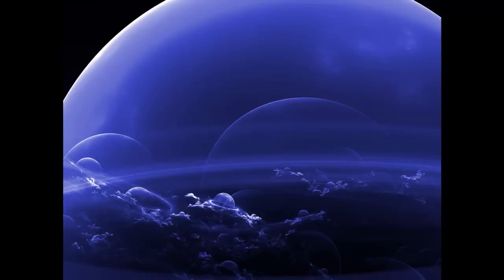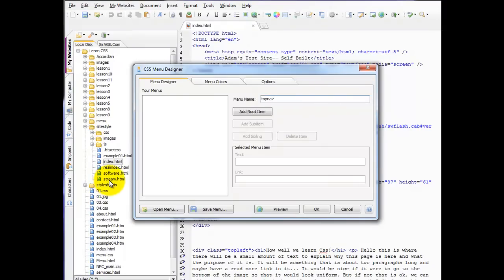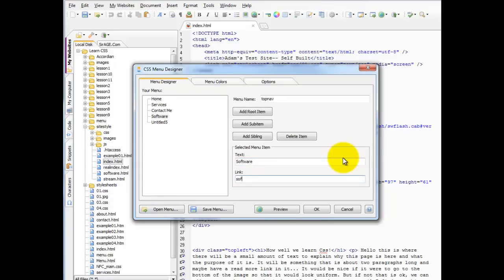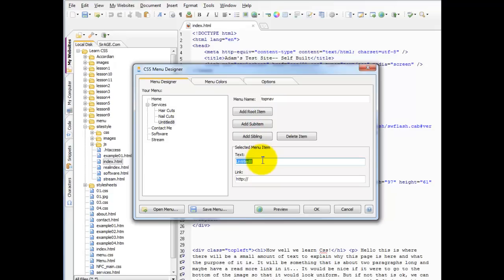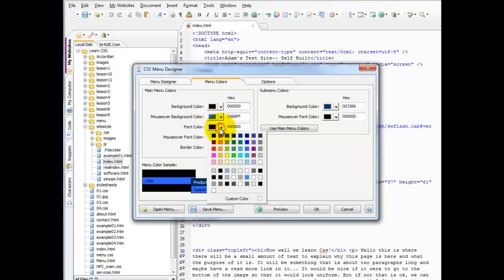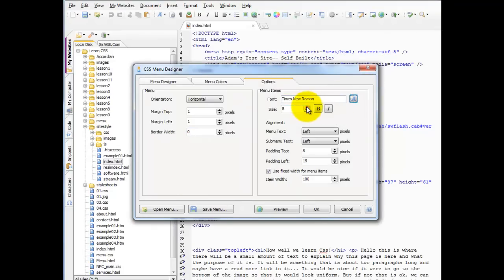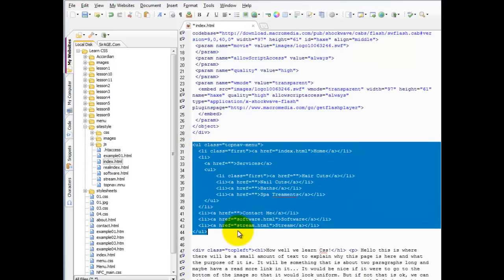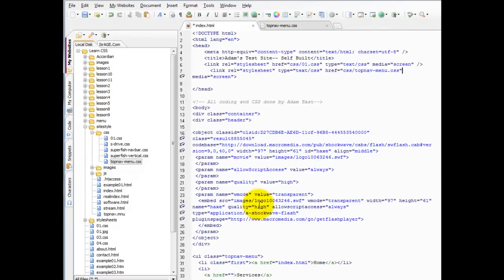How to Build a CSS Menu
How to build a CSS Menu in CoffeeCup's HTML Builder!